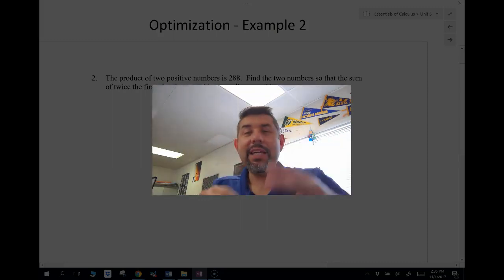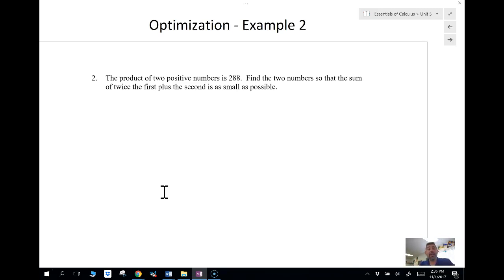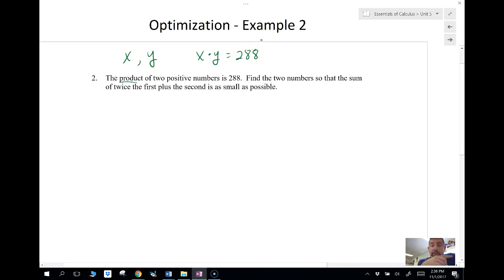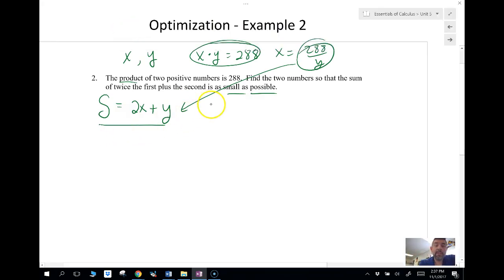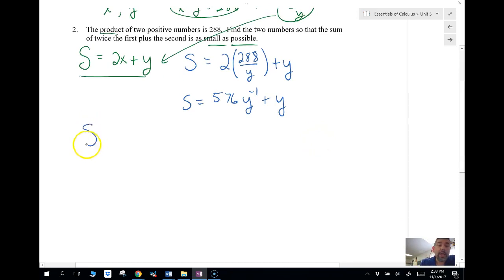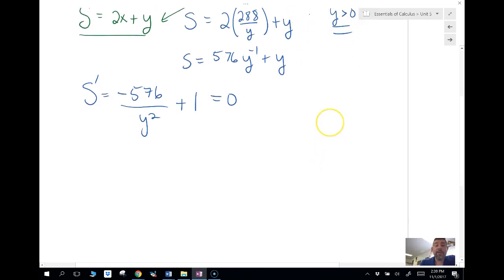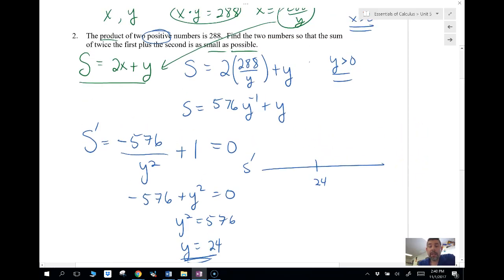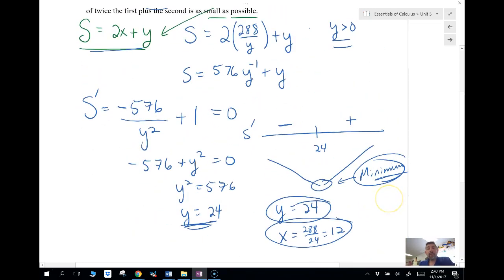AB Calc 5-1B: Optimization Example 2